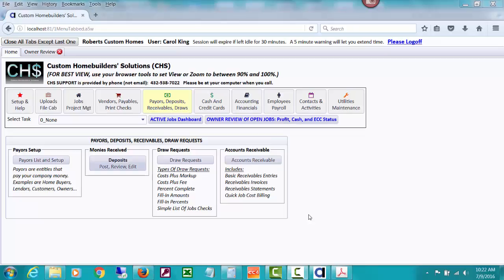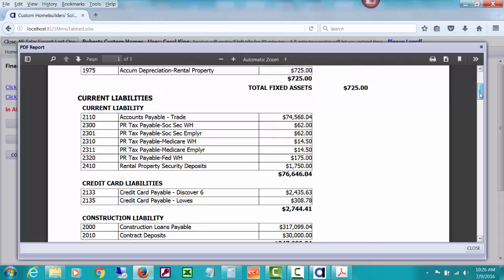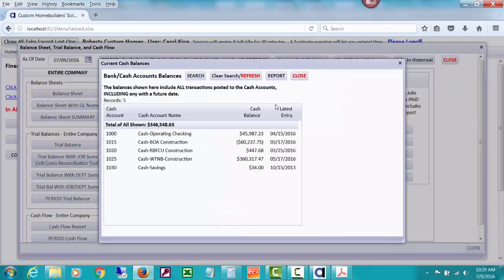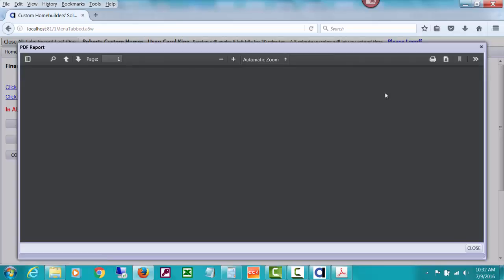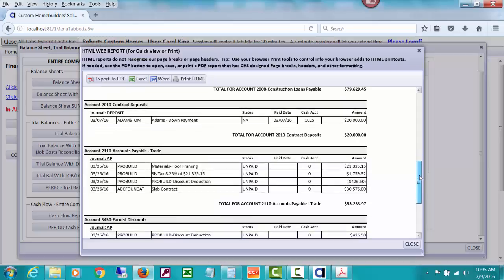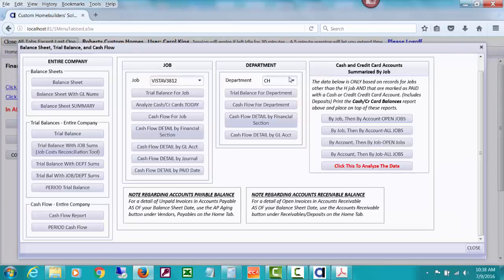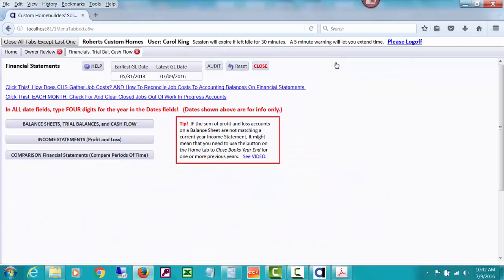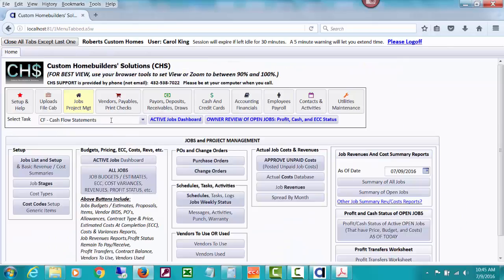6300 20 Cash Flow Statements And Track Cash By Job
How CHS prepares Cash Flow Statements for the entire company, for a departments, AND for a job.   ALSO, how CHS can track cash BY JOB and the tools to analyze how much cash has been contributed by a job to each bank account.